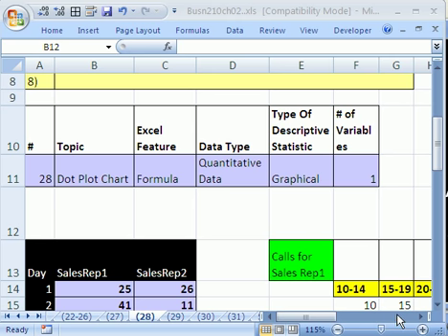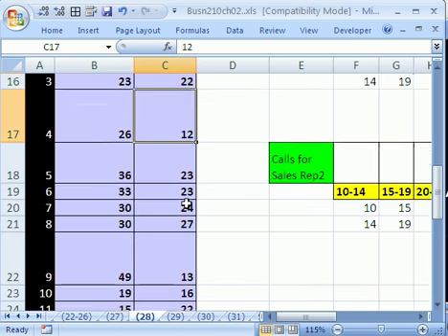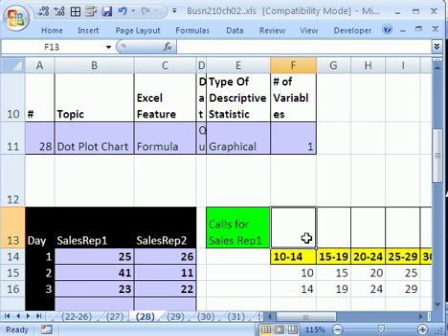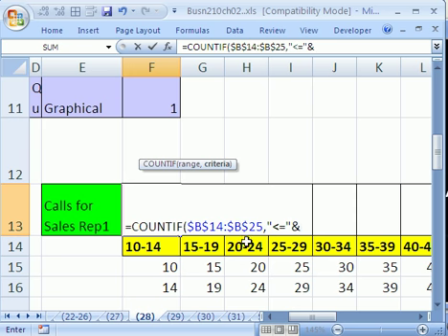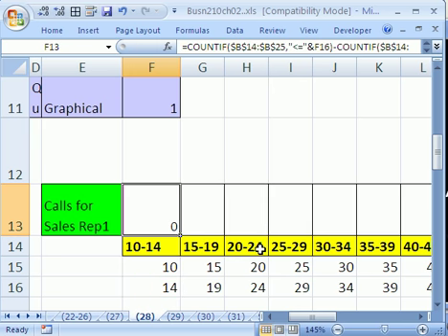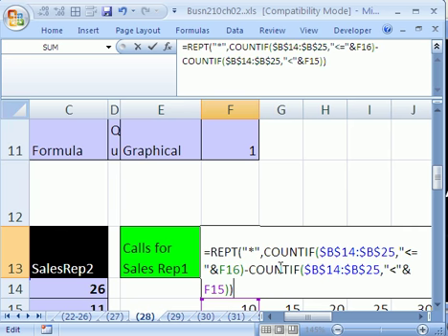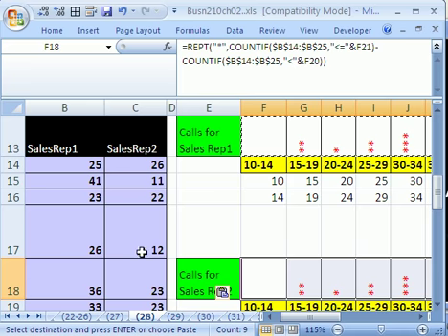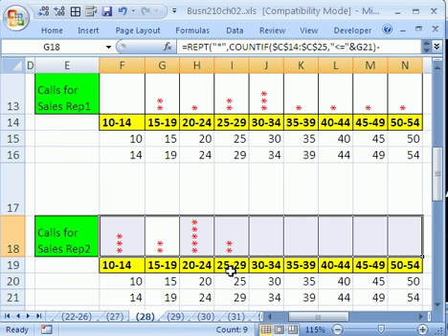Excel Statistics 27: Dot Plot Chart w REPT & COUNTIF functions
See how to create Quantitative Data Dot Plot using the REPT and COUNTIF functions.

Chapter 02 Busn 210 Business and Economic Statistics and Excel Class